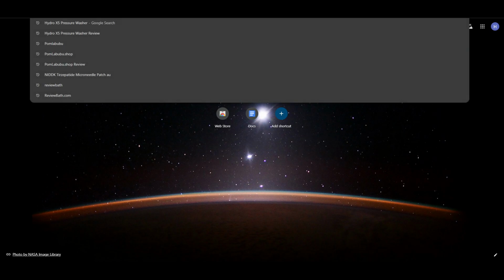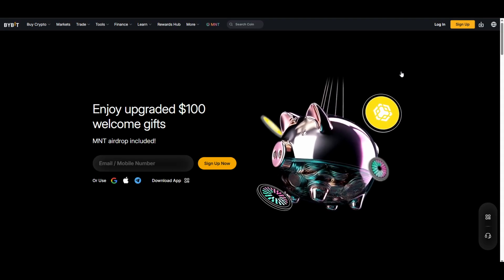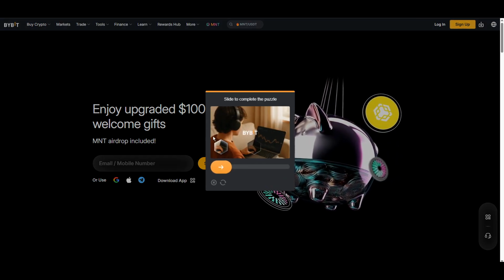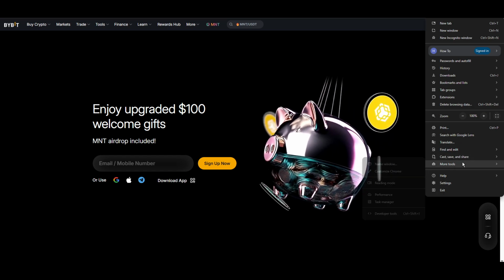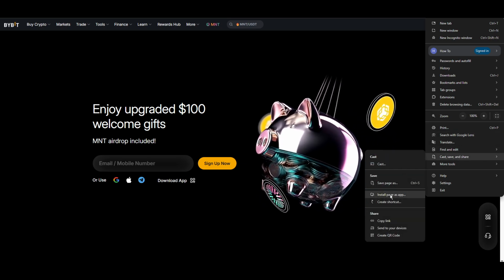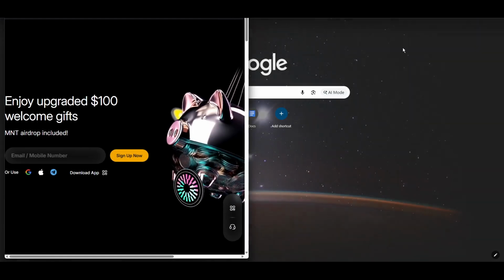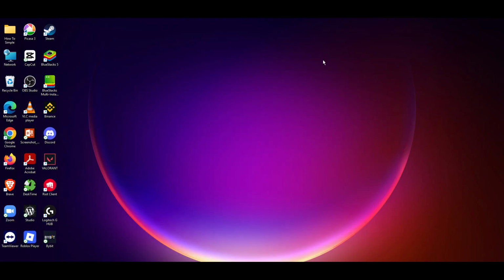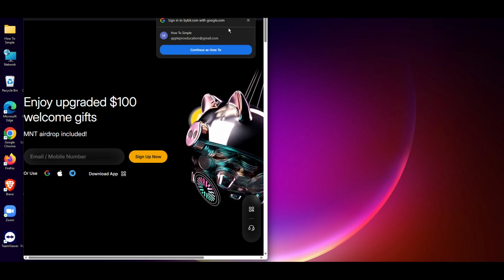NEW! How To GET ByBit On PC & Laptop - 2026 (NEW METHOD)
NEW! How To GET ByBit On PC & Laptop
In this video, you will learn NEW! How To GET ByBit On PC & Laptop easily and quickly. We’ll show you step-by-step how to download and install ByBit on your computer, tips for smooth setup, and how to access all features just like on mobile. Whether you are using Windows or Mac, this guide covers everything to start trading on ByBit from your PC or laptop hassle-free.